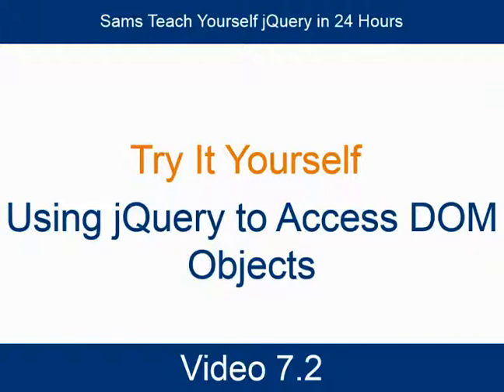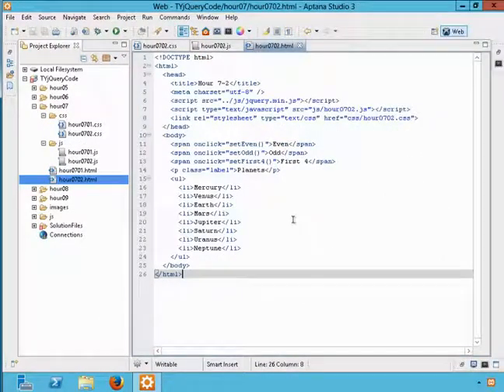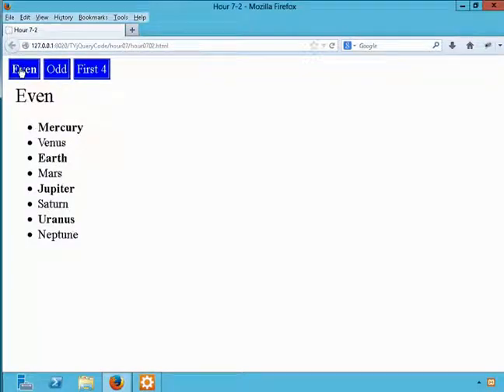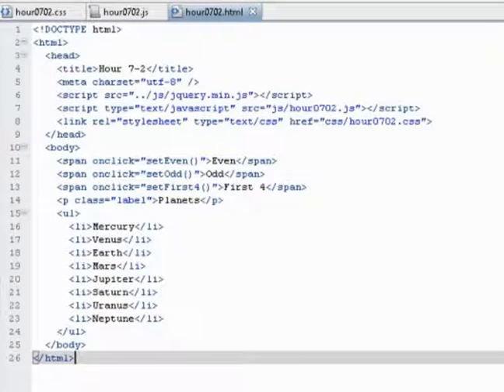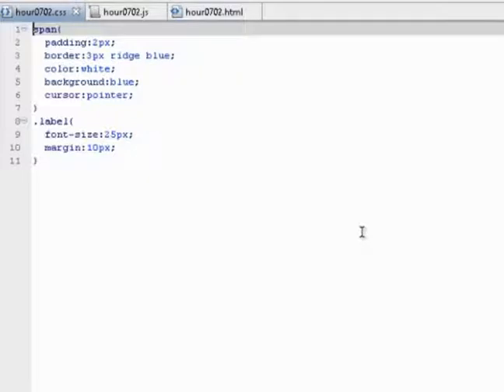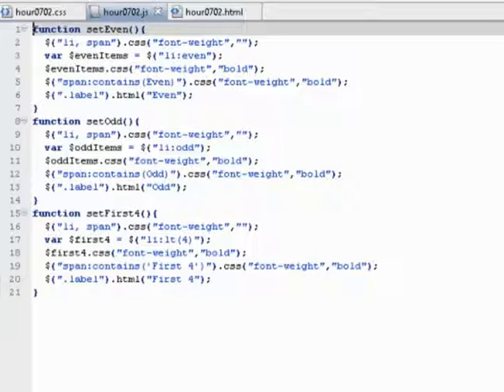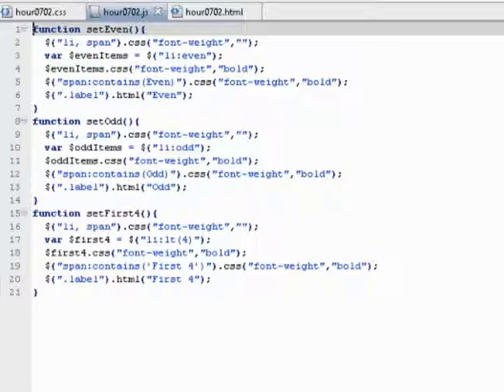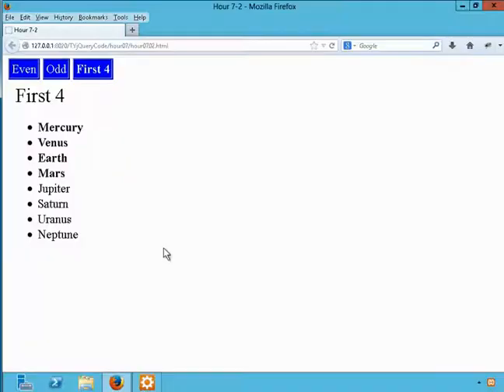00022 Use jQuery to Access DOM Objects